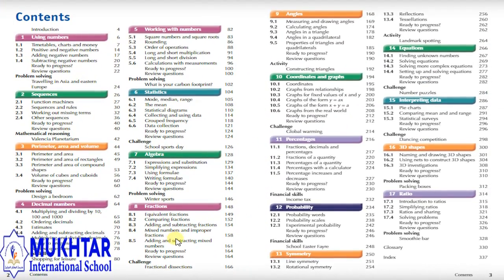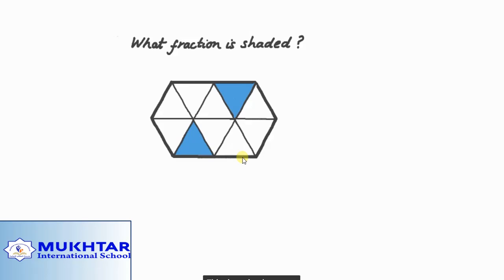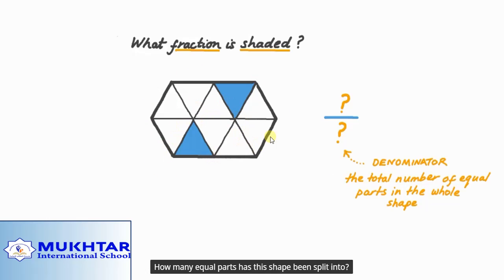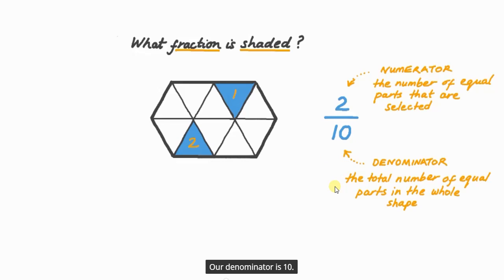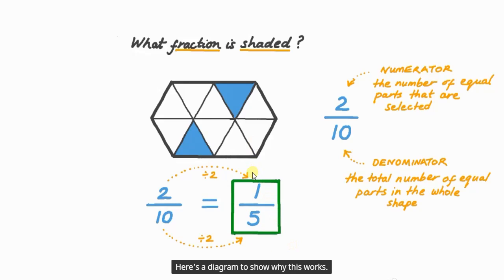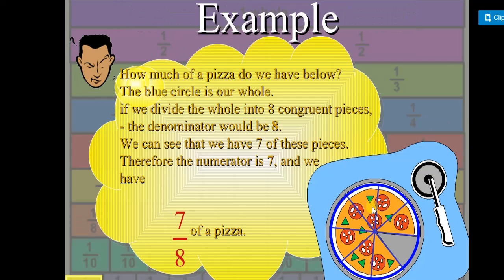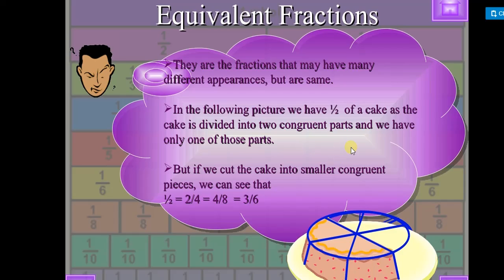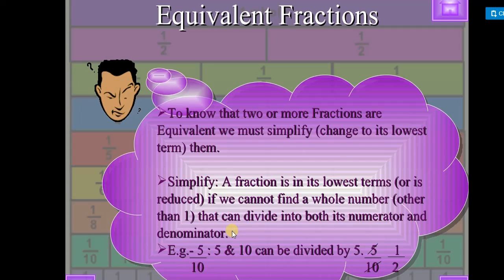GRADE 7 FRACTIONS part1 A